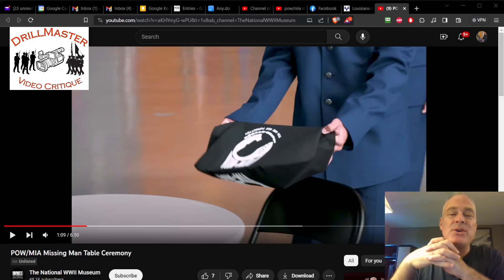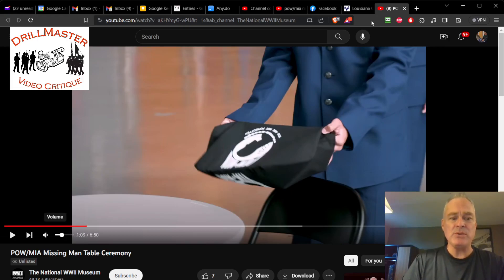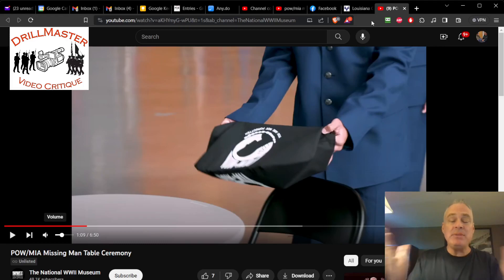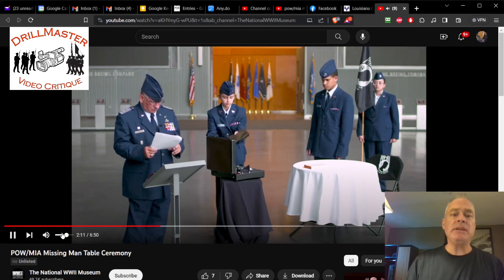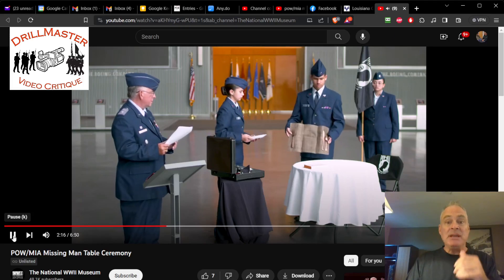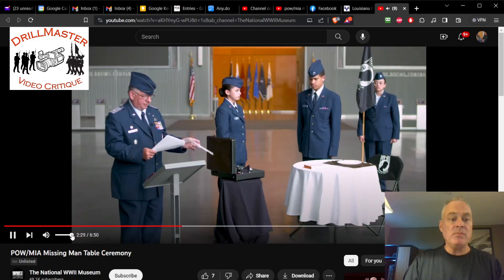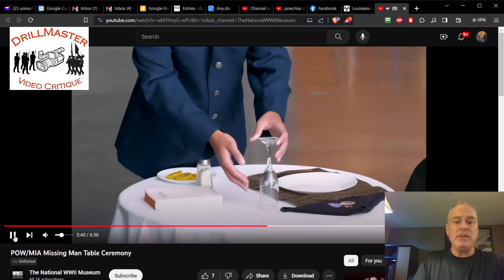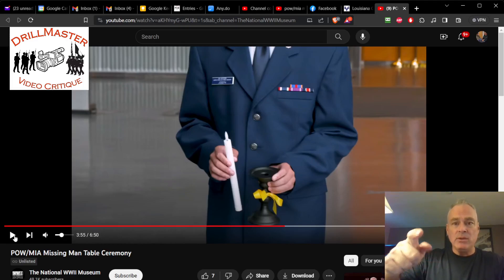POW/MIA Missing Man Table Critique